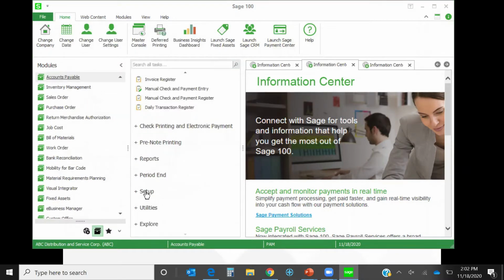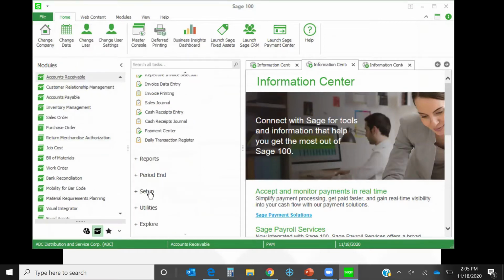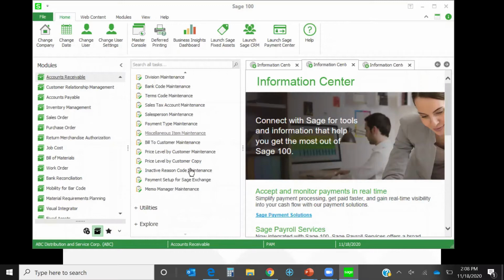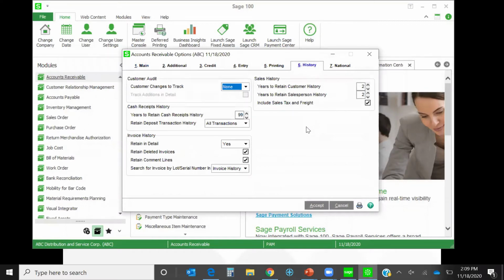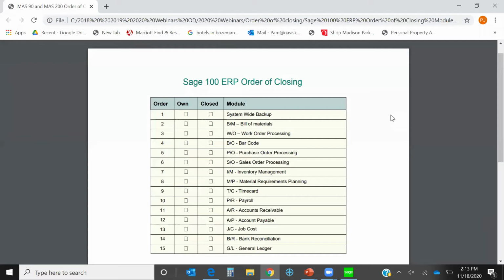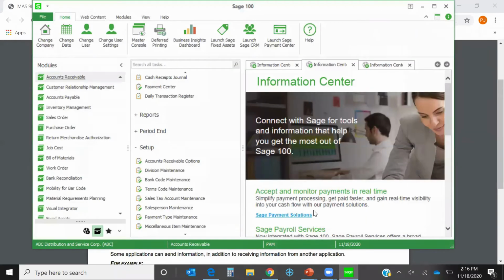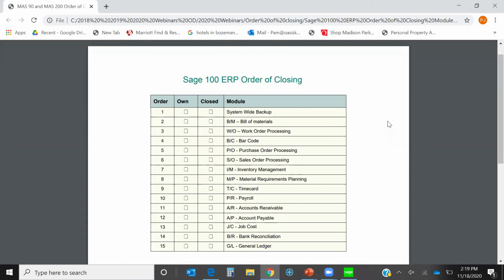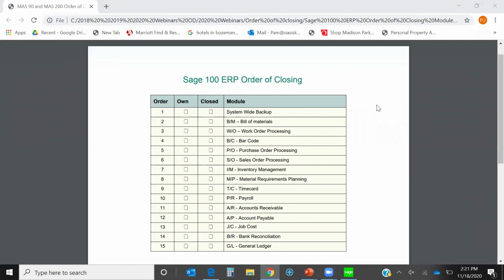Sage ERP | Sage 100 | MAS90 | Sage 100c | Sage 100cloud: Year End Processing to Close Modules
Watch as Pam Scott, Sage Upgrade/Project Coordinator at Oasis Solutions guides you through the process of period end and year end processing in Sage 100cloud (Sage ERP/Sage 100/MAS90/Sage 100c) and the proper order to close modules.